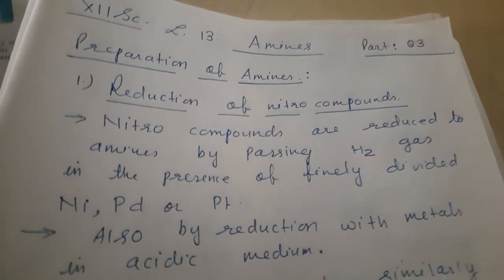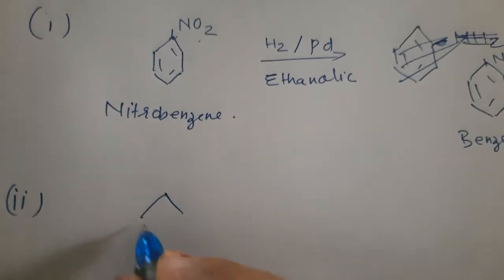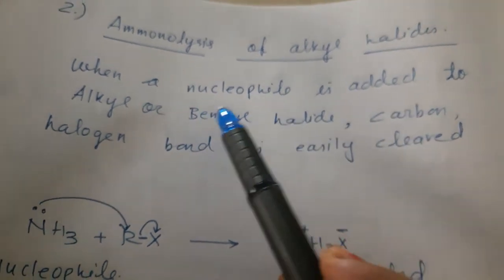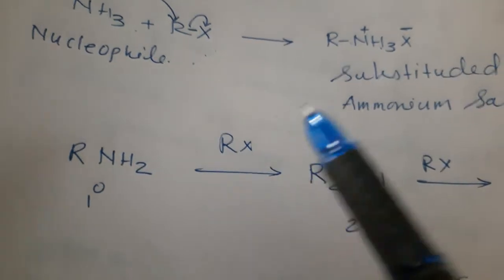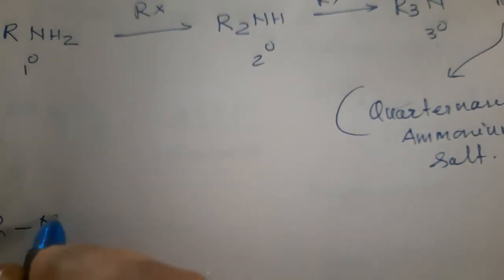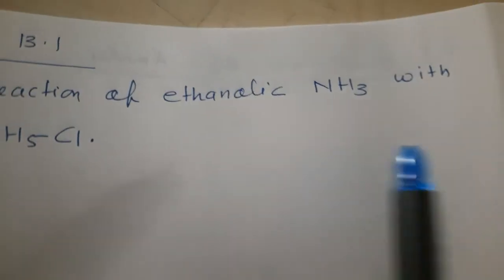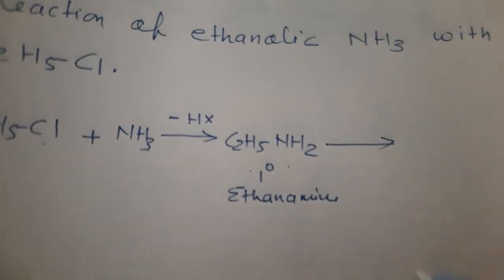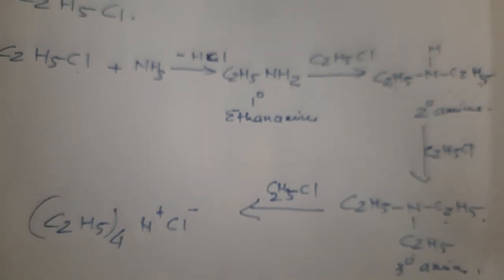12th SC,L 13 Amines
part 3 ,preparation reactions of amines